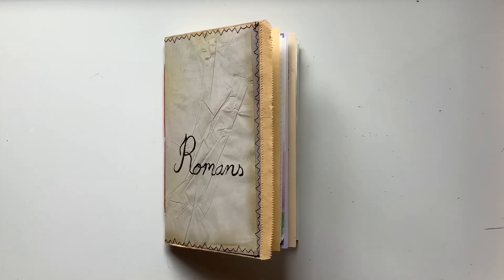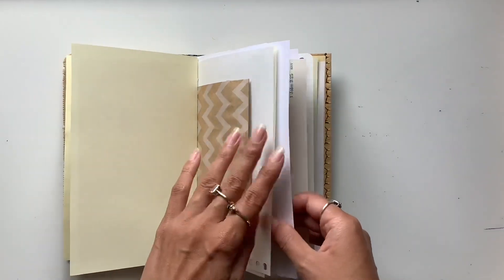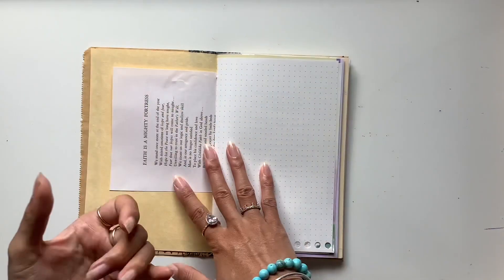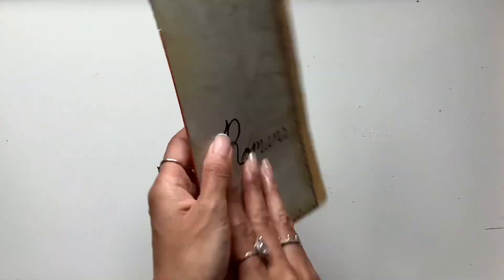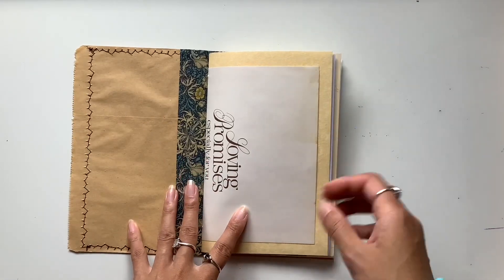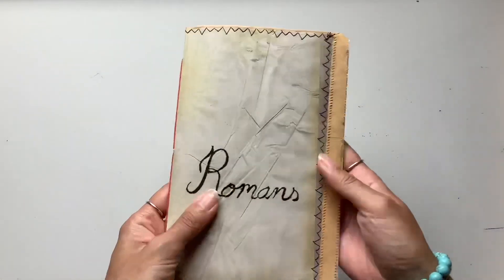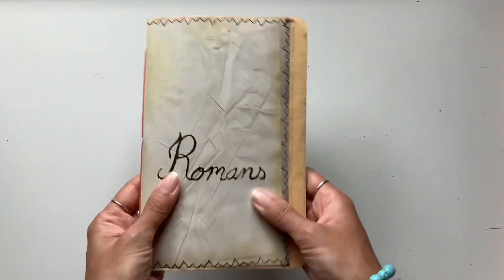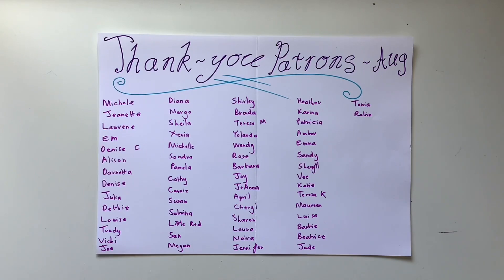Faith journal & a faith message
Hello, hope you enjoy this journal flip through and are encouraged by the message.

Anchor course ($40US) - Finding our anchors, going back to our roots, and being grounded and centred. ($10US for those taking it a second time)